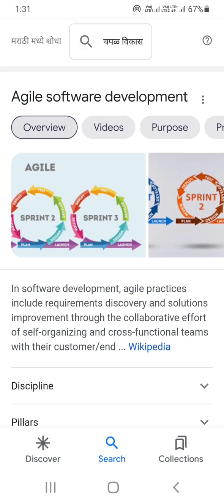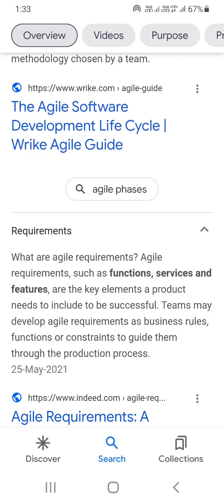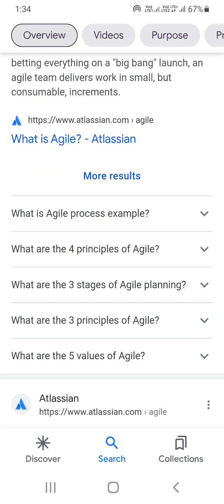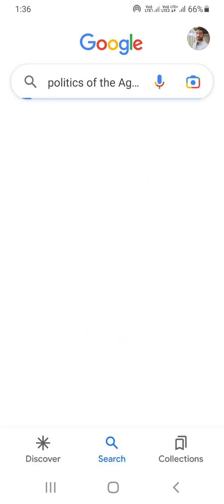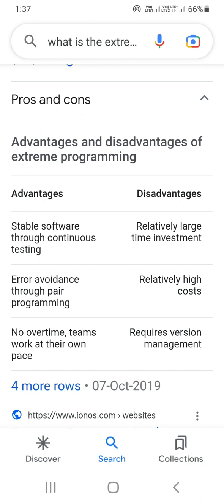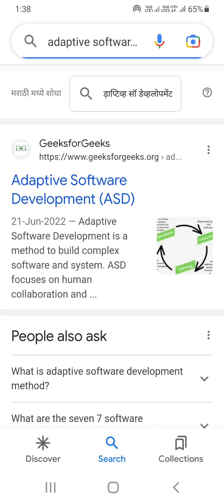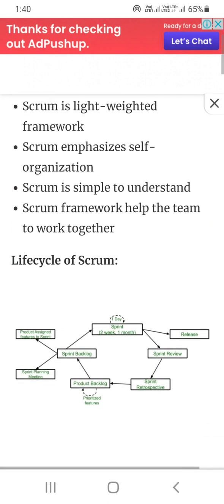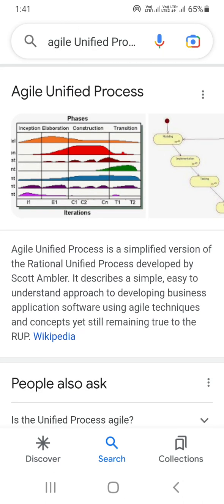Agile Development Software Engineering| Great To Code | part 2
Agile Development Software Engineering| @GreatToCode
great To Code Pass